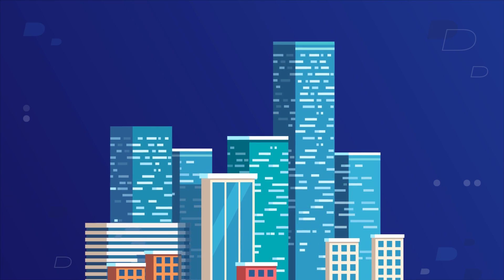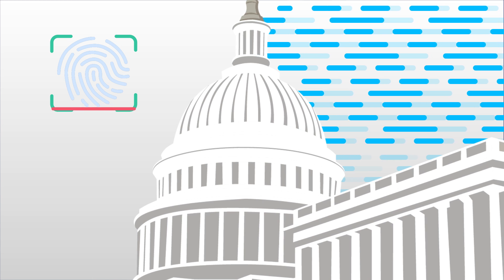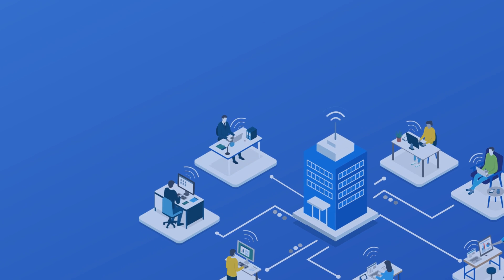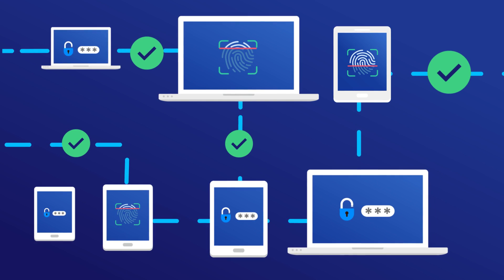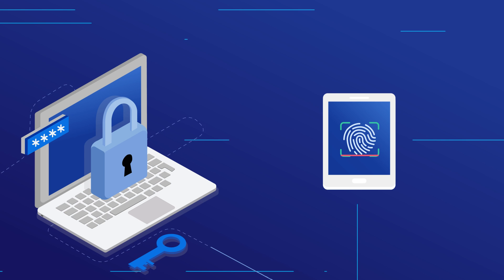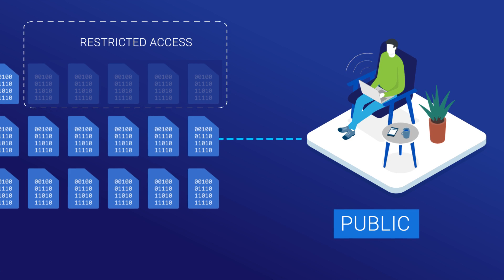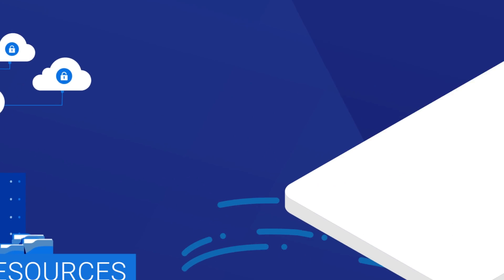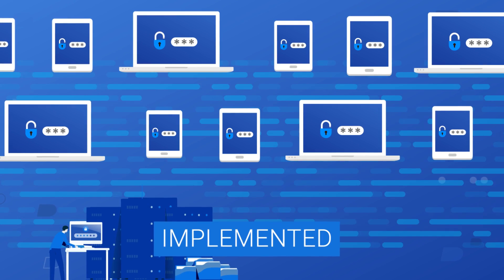How Zero Trust Security Works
Zero Trust Security is a cybersecurity framework that requires users prove who they are, that their access is authorized, and that they’re not acting maliciously before they can access an organization’s digital assets and network. Learn how Zero Trust Security keeps organizations safe from cyberattacks.